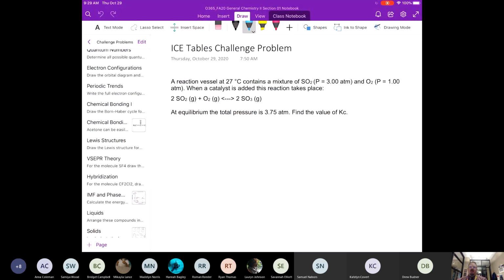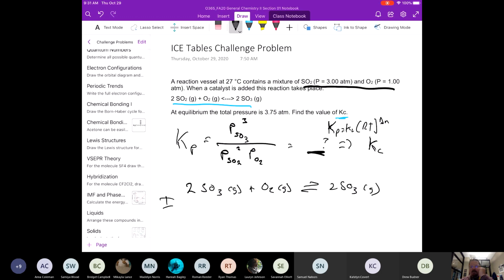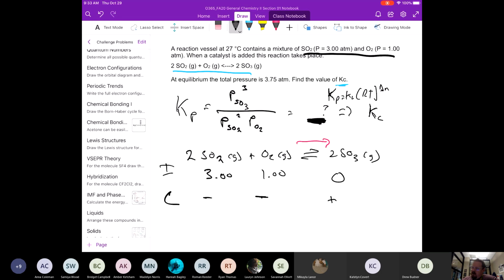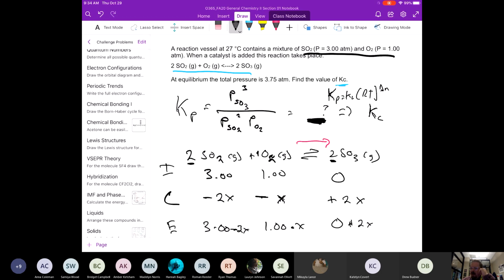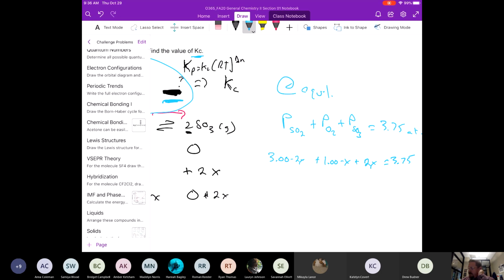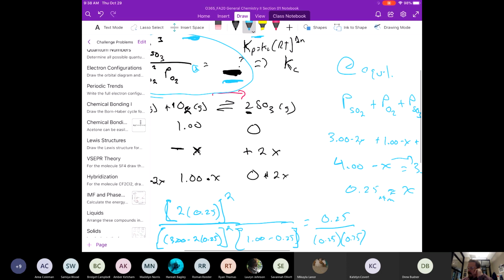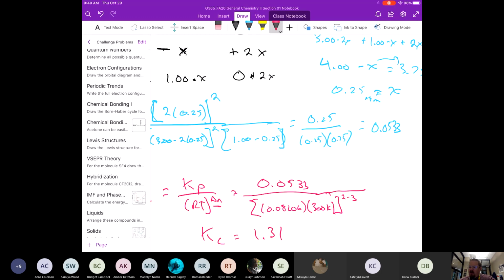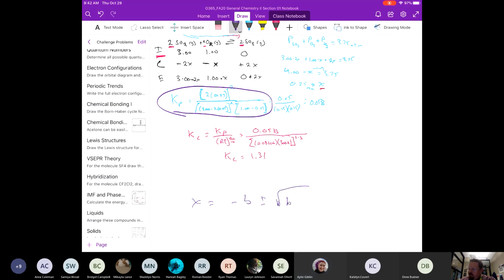ICE Table Challenge Problem